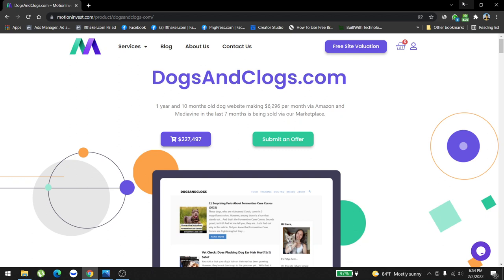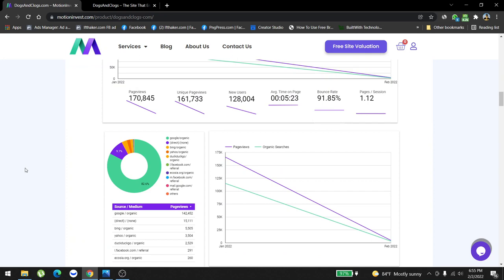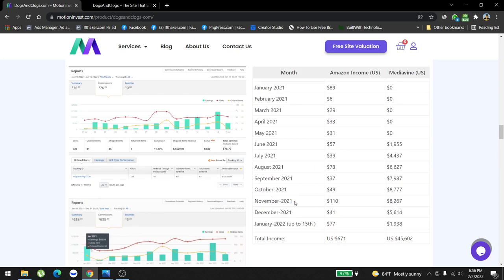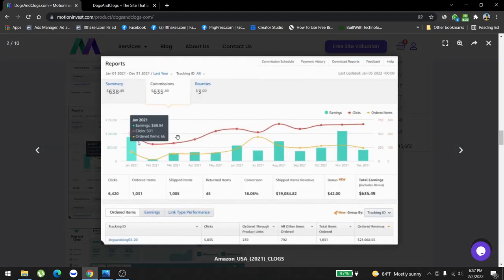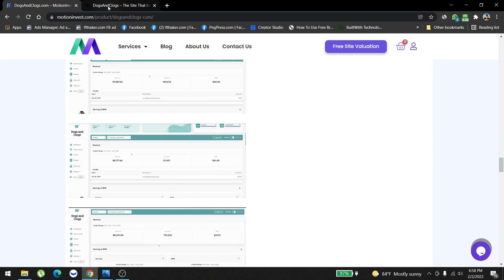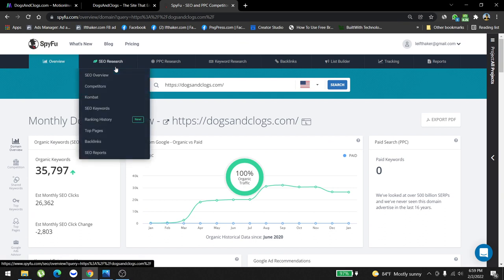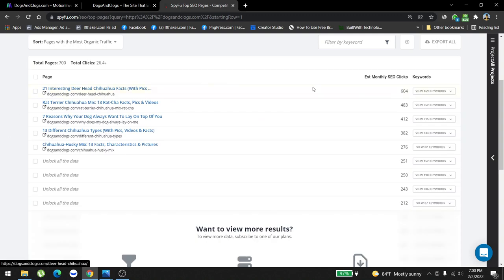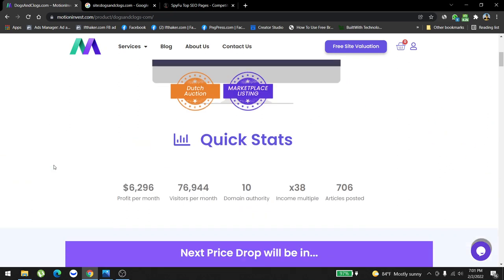Pet website making $6,296/Month in Adsense and Amazon affiliate.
In this video I am going to discuss about a website that sells products and advertising spaces. It's a pets niche website.
If u want to learn how to make money through amazon affiliate or Adsense arbitrage